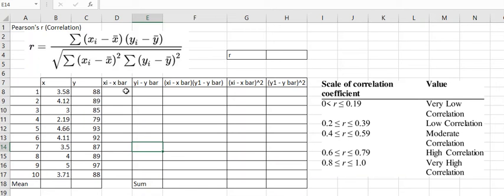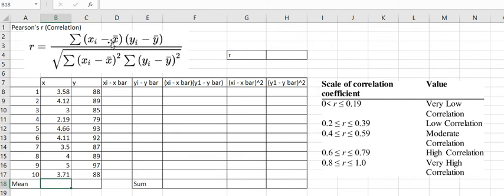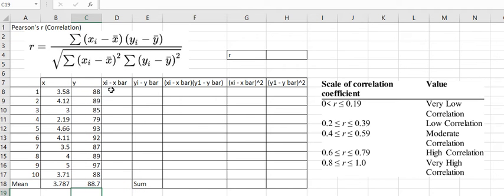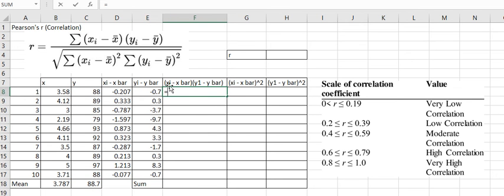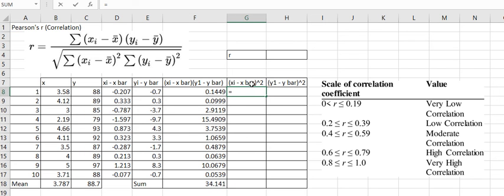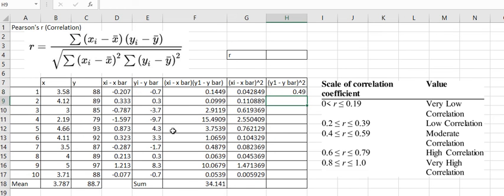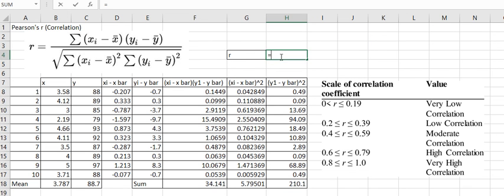Statistics Help: Pearson Correlation Coefficient - Excel - Application and How to solve